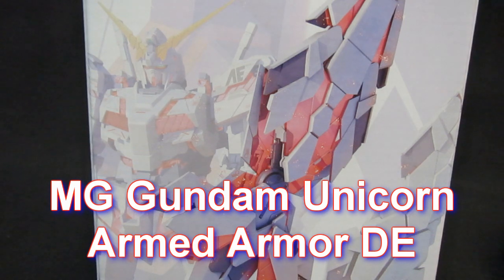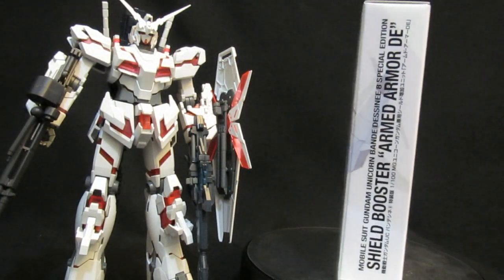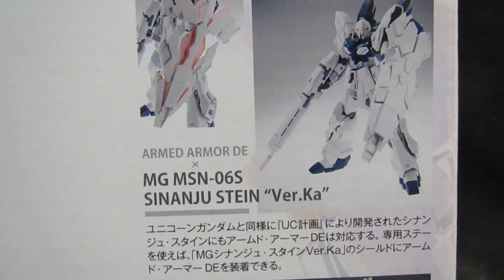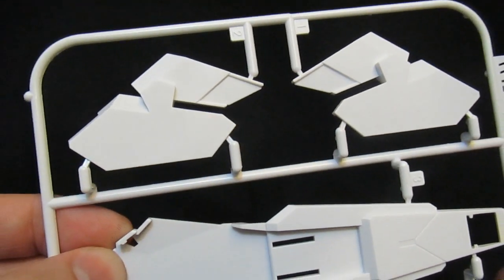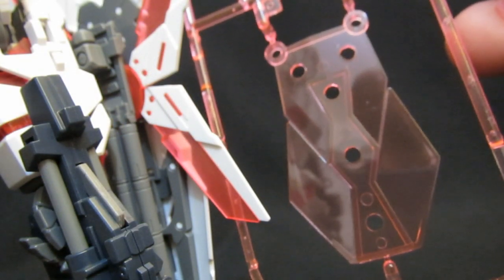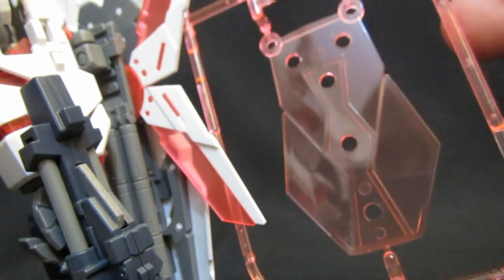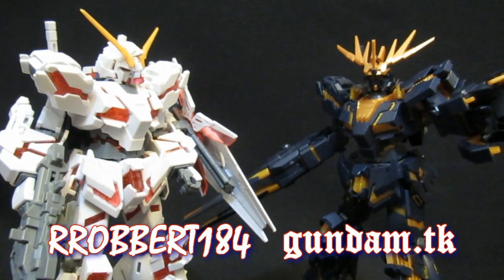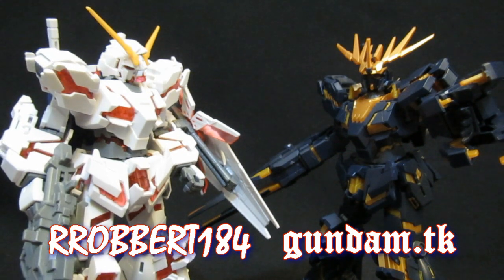MG Armed Armor DE (1: Unbox) Gundam Unicorn Bande Dessinee pack-in Gunpla review ガンプラ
| Make your Master Grade Unicorn rival the Banshee Norn with this pack in with issue 8 of Bande Dessinee, in white and off pink.